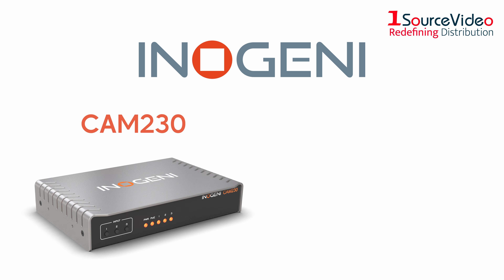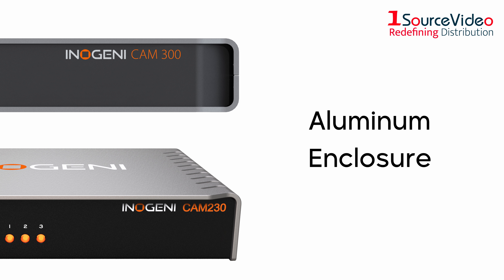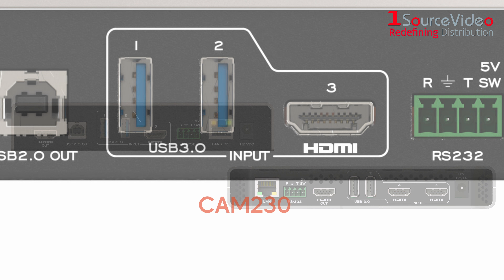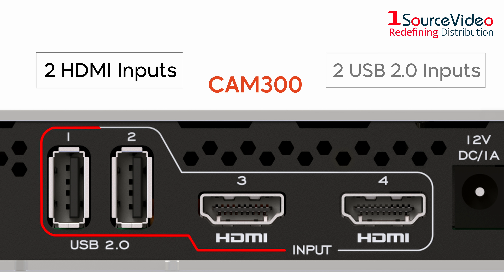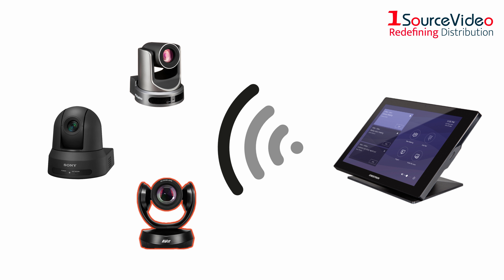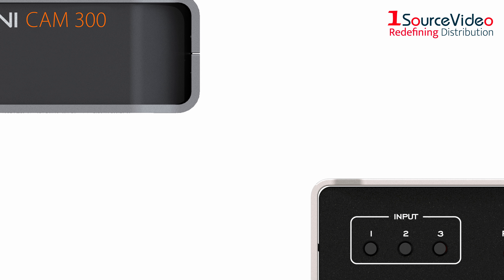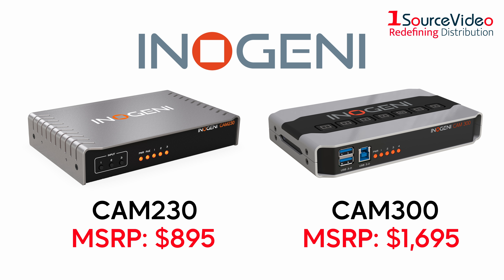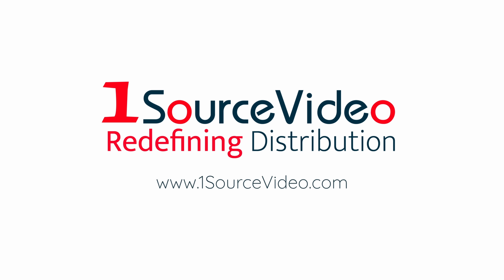Check Out INOGENI's CAM230 and CAM300 Switchers!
INOGENI's CAM230 is a USB and HDMI multi-camera switcher that helps improve meeting equity in virtual meetings. With its easy-to-use camera switching capabilities and support for bidirectional audio with videobars, facilitators can ensure that all participants have equal opportunities to speak and contribute!

Ideal for classrooms, INOGENI's CAM300 is a 4 video sources selector (switcher), that features instant seamless switching and automatic connection to any app—without drivers!